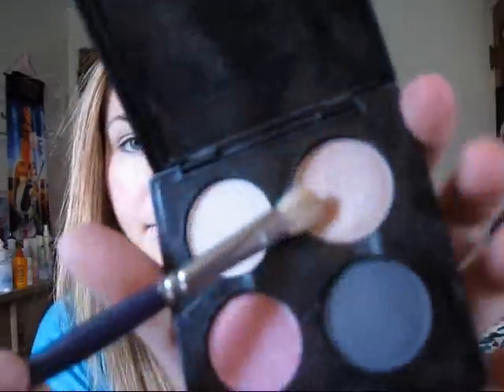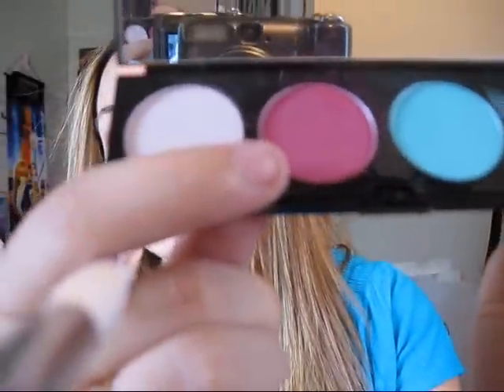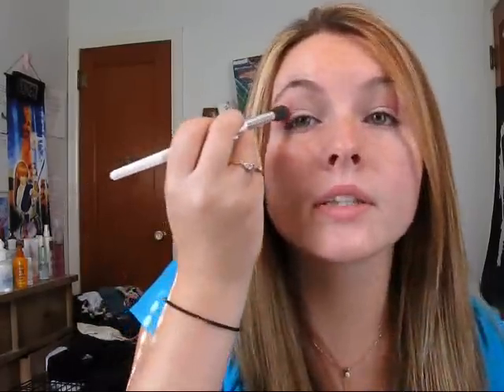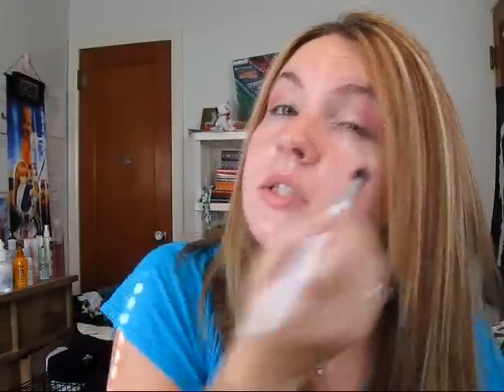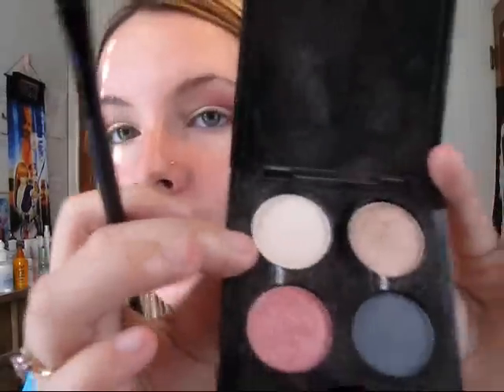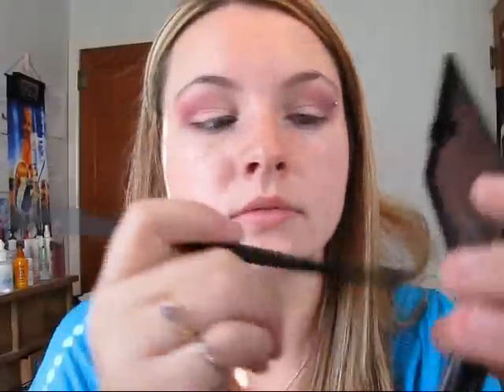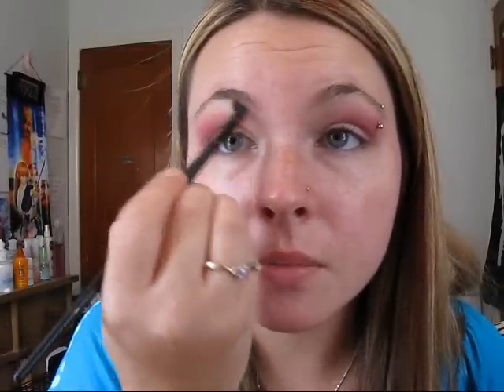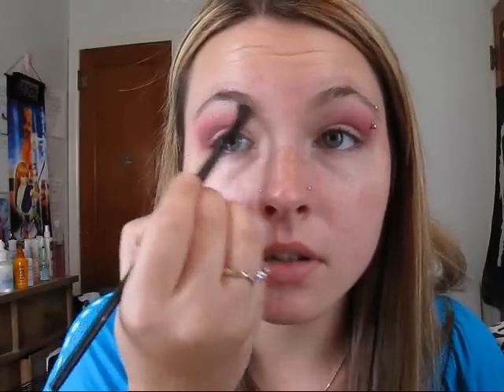Pretty in Pinks Makeup Tutorial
Sorry, my video cut out before I could do my eyeliner and mascara =/ but here is a list of products..

FACE:
*MAC STUDIO SCULPT FOUNDATION NW25
*NUDE GLOW BLUSH BY PHYSICIANS FORMULA

EYES:
*MAC PAINTERLY PAINT POT
*MAC HEY
*MAC PINK VENUS
*MAC ROMPING
*MAC SKETCH
*MAC VANILLA
*BEAUTIQUE PENCIL LINER
*LOREAL EXTREME VOLUME WITH COLLAGEN MASCARA

LIPS:
*VIVA GLAM VI LIPGLASS